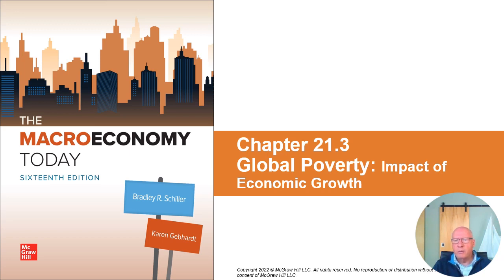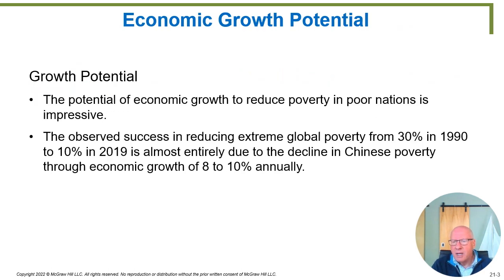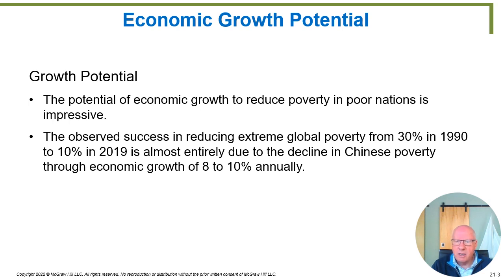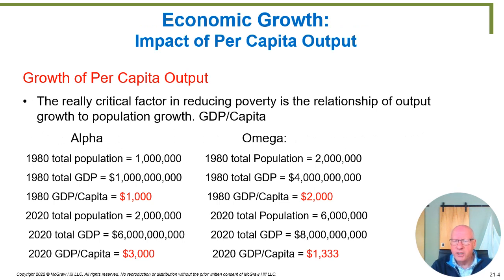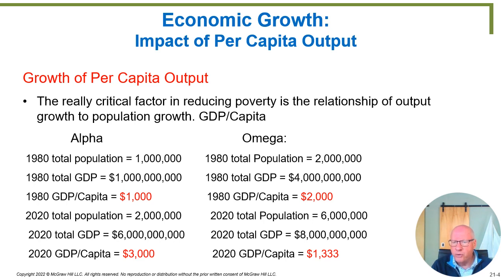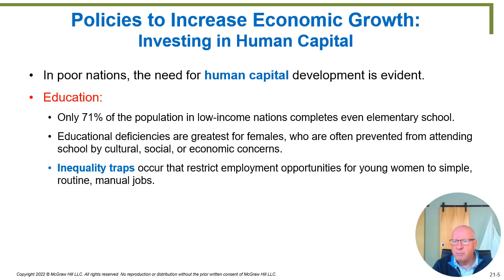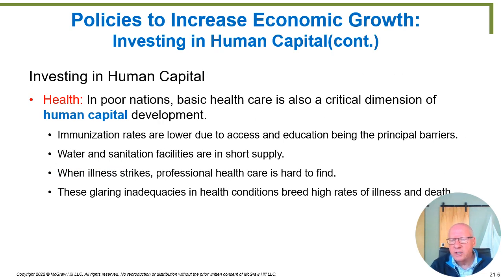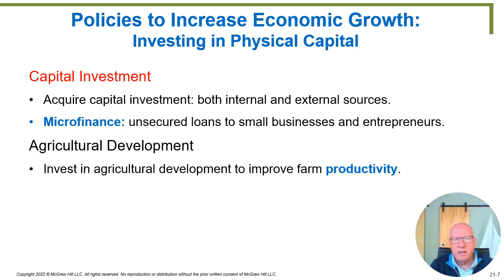Ch 21 3 Lecture Video BUS 601 Schiller